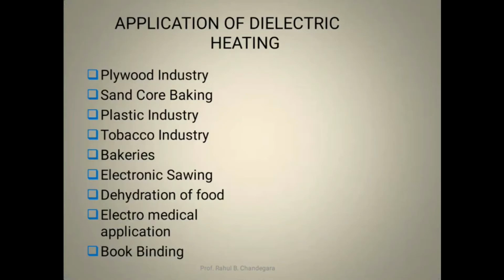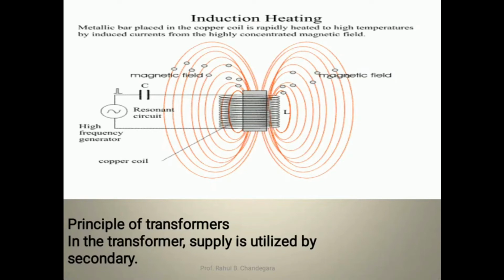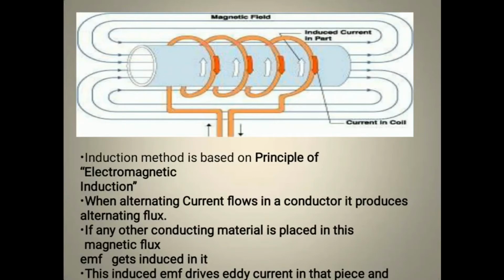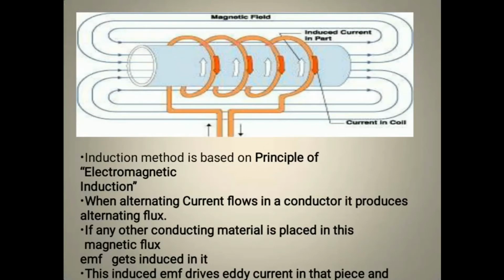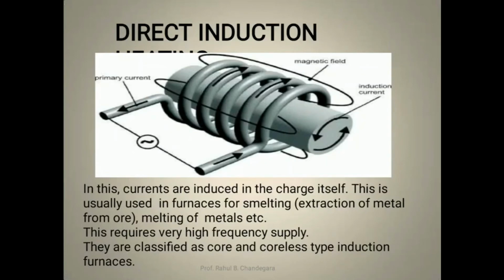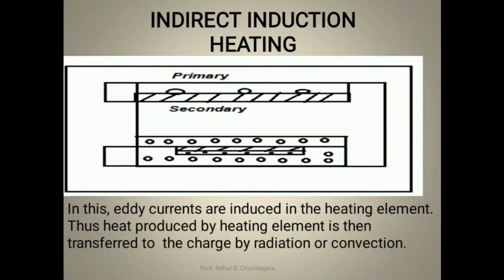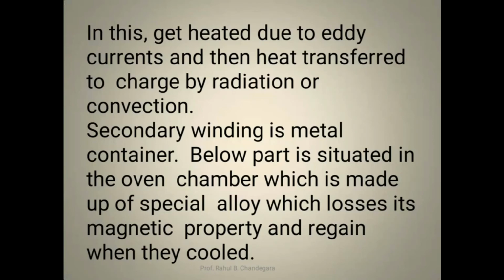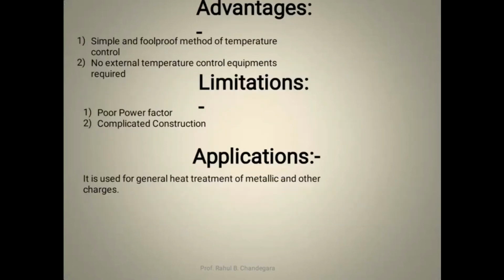High frequency heating